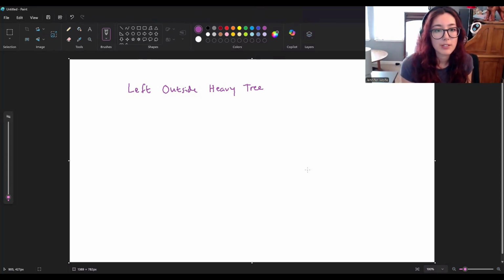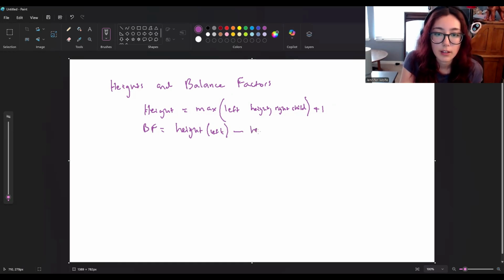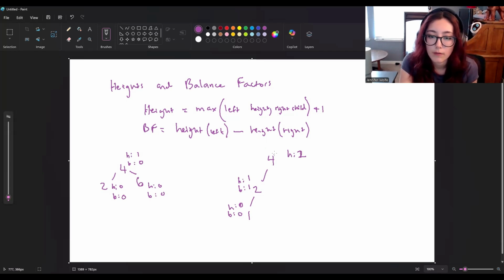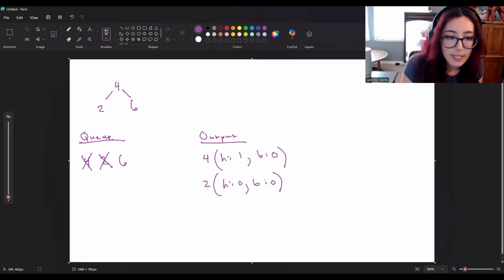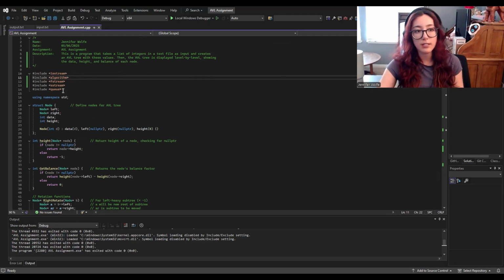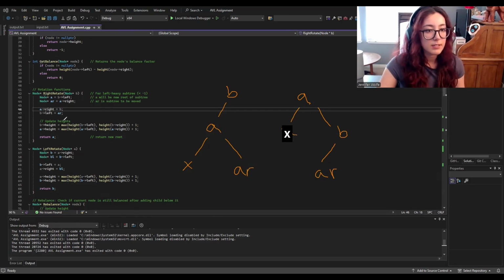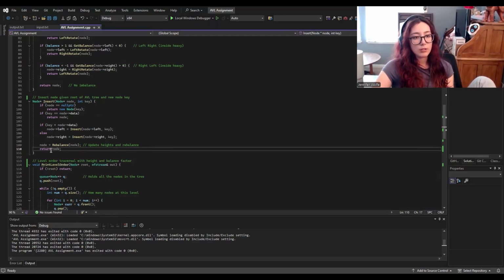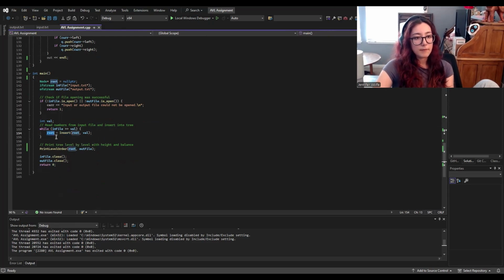AVL Trees C++ Code and Theory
In this video I explain how AVL Trees work (left rotation, right rotate, left outside heavy, right outside heavy, left inside heavy, and right inside heavy). As an example, I have written a program that takes a list of integers in a text file as input and creates an AVL tree with those values. Then, the AVL tree is displayed level-by-level, showing the data, height, and balance of each node. The display function uses the standard library queue, but the AVL tree is implemented from scratch.

00:00 Theory
09:19 Code